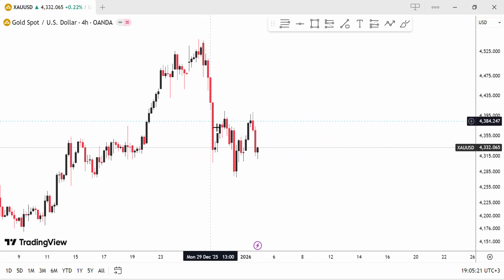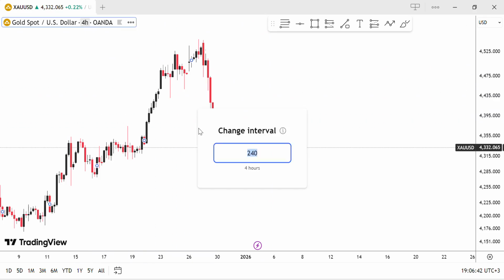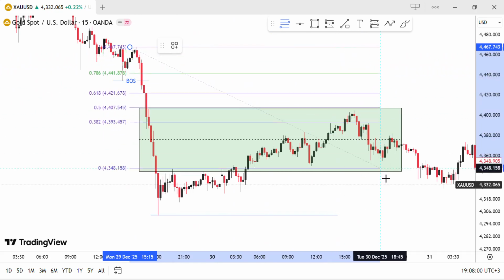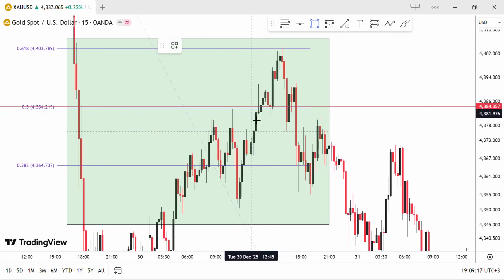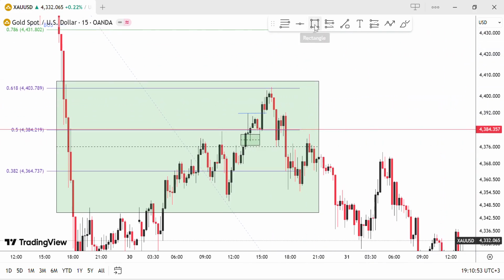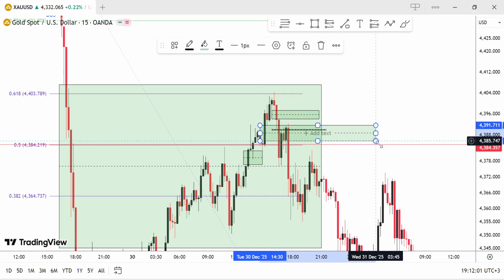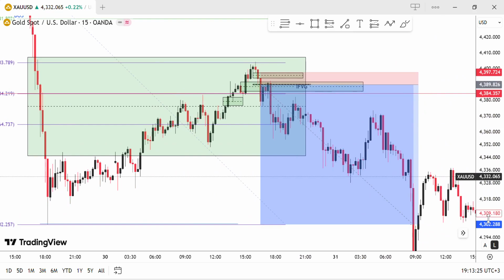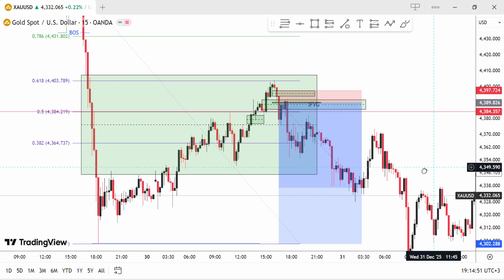Trade Confirmation Entry Using Fair Value Gaps(FVG).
This video shows how to enter trade using fair value gaps in the market.